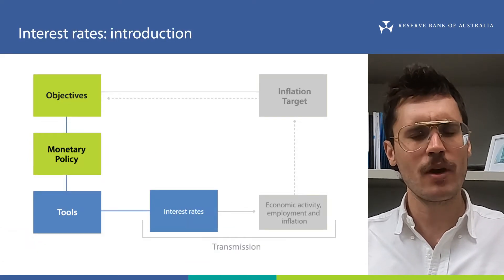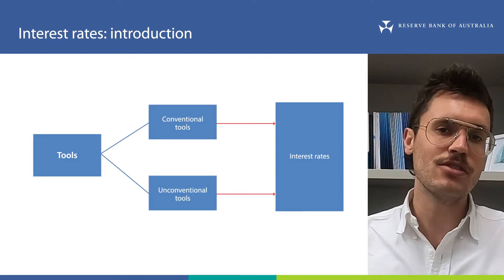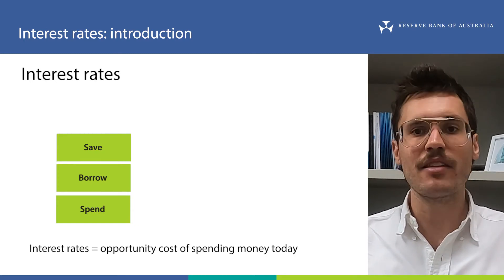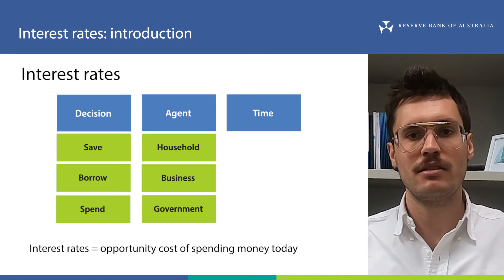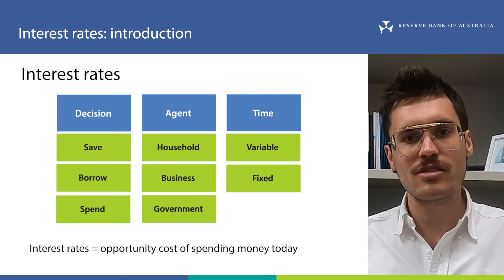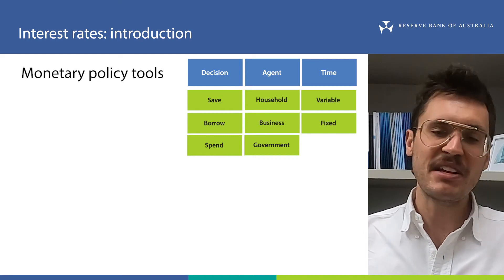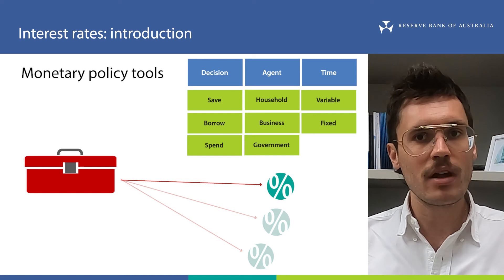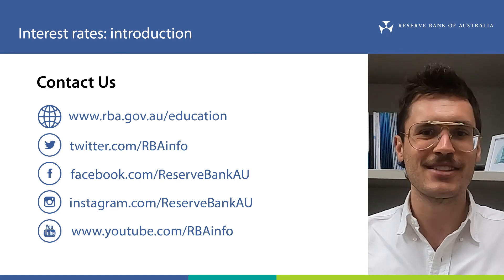Interest Rates: Introduction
Gian-Piero (Gigi) Lovicu discusses key concepts related to interest rates.